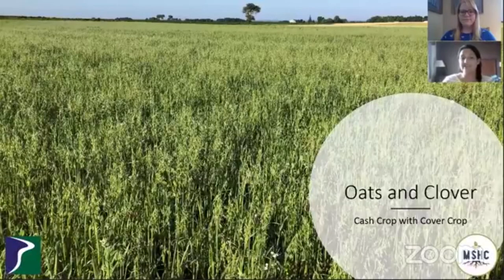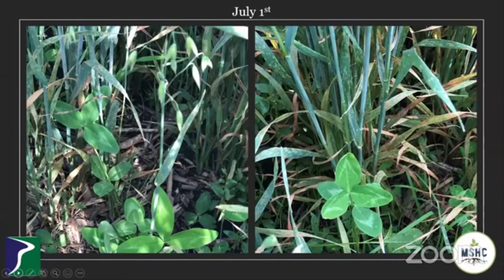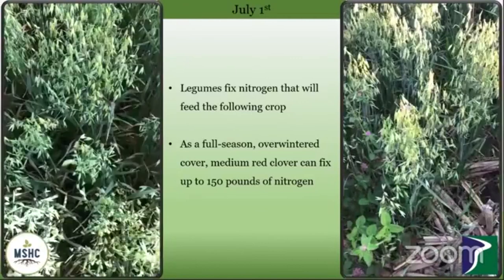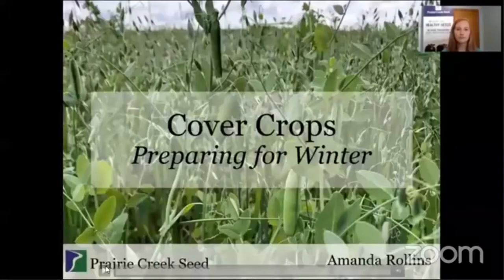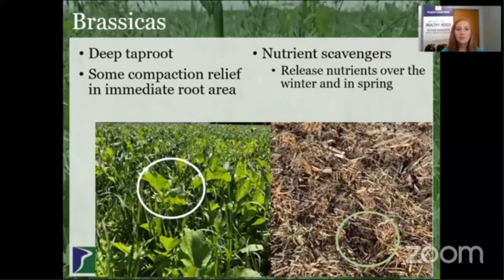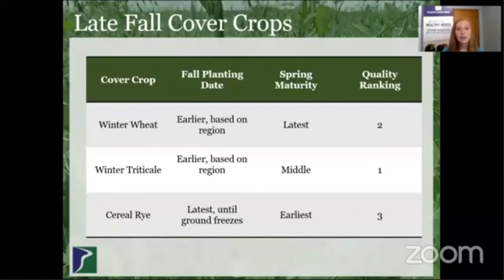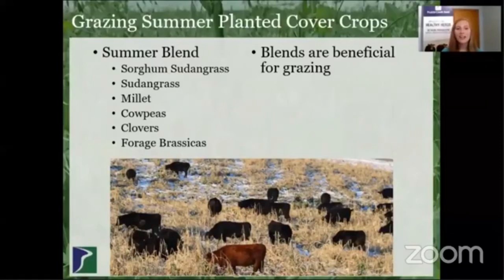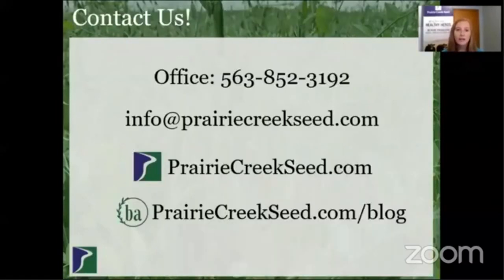Oats and Clover - Cover Crop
This is the third segment of our Virtual Field Day, co-hosted by the Minnesota Soil Health Coalition (MNSHC) and Prairie Creek Seed. Amanda from Prairie Creek Seed discusses oats and clover as a cover crop.